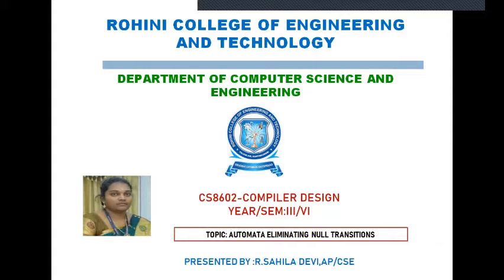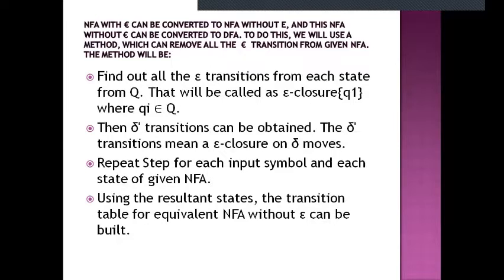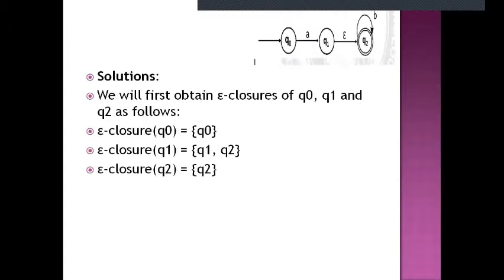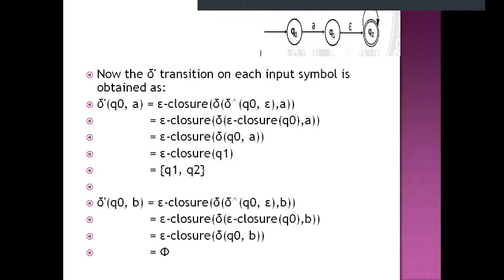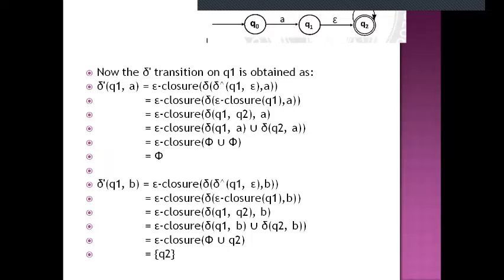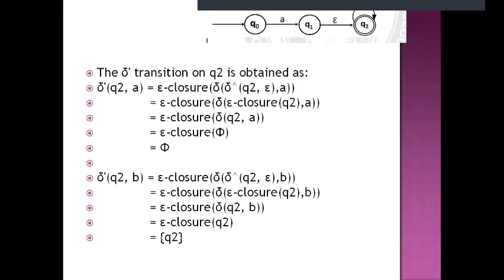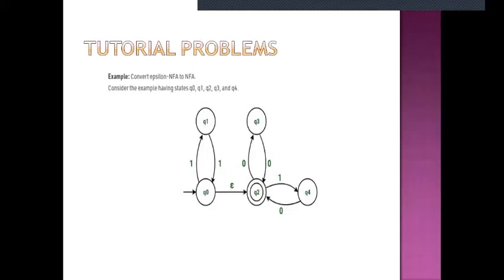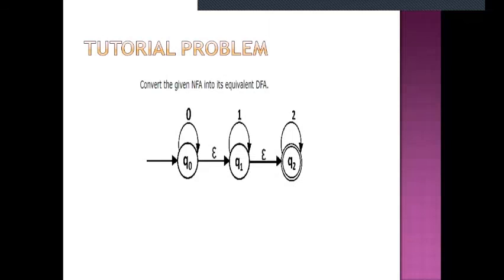ELIMINATING EPSILON TRANSITIONS FROM NFA